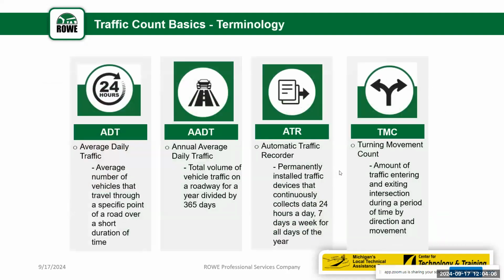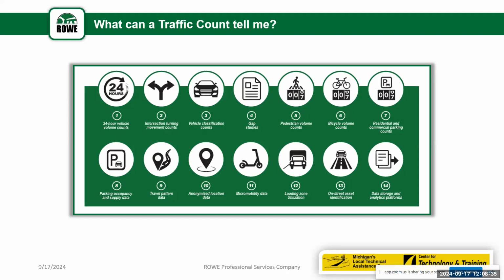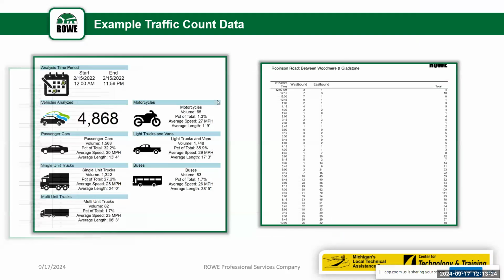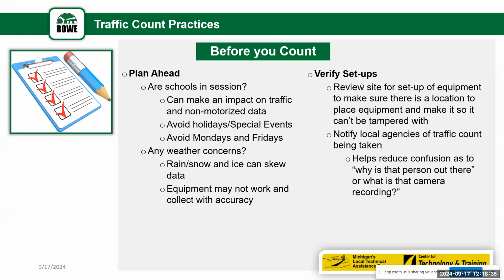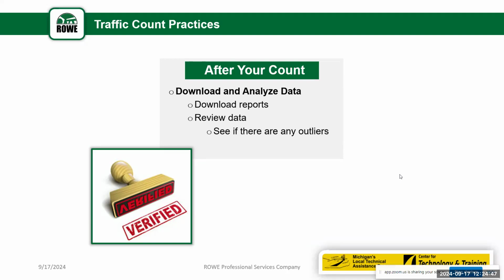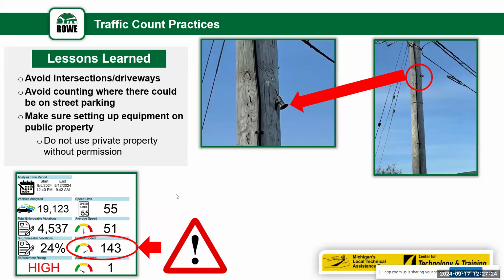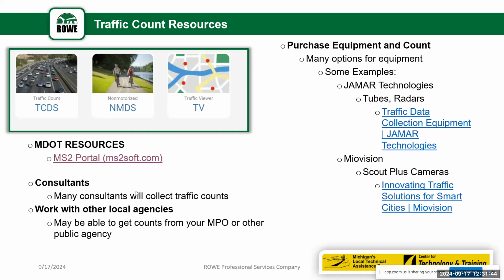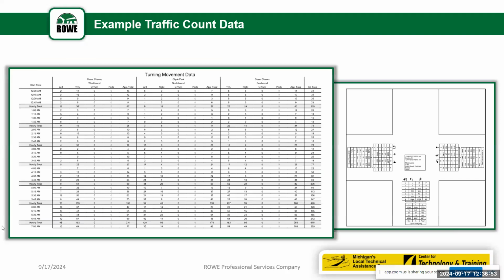The Basics of Traffic Counts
This webinar will cover what traffic counts are, when and why you might
want to do one, what kind of equipment can be used, and general
best practices to get the best data possible. This webinar will be helpful
for anyone who wants to know more about traffic counts or who wants
some talking points to explain the importance of traffic counts to the
general public.

Instructor: Hailey Savola, ROWE PSC
Moderator: Ingrid Sandberg, Center for Technology & Training